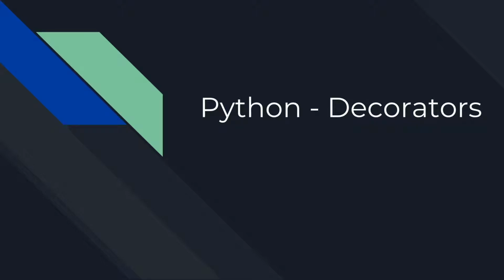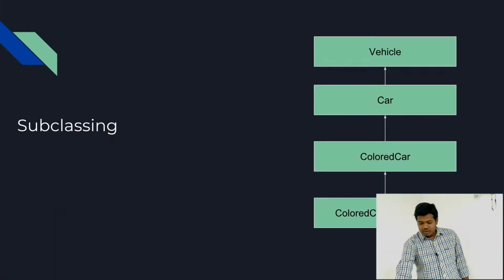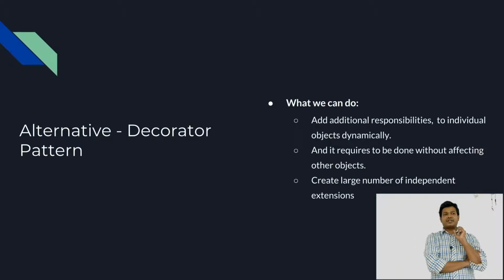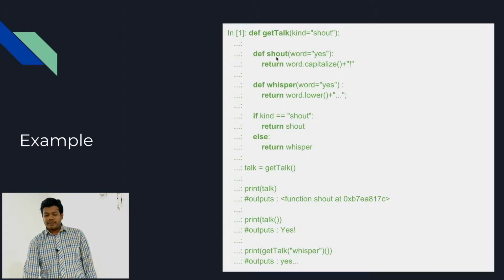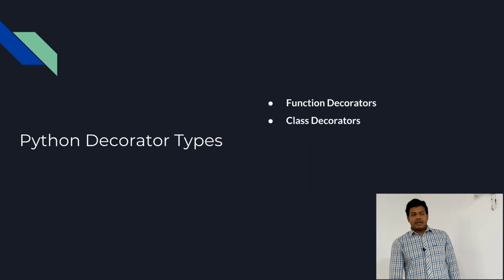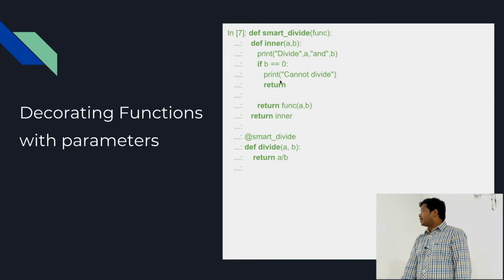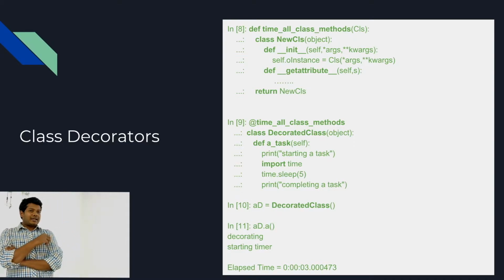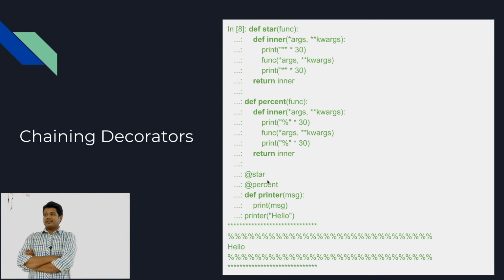Python Decorators Demystified, by Vamsee